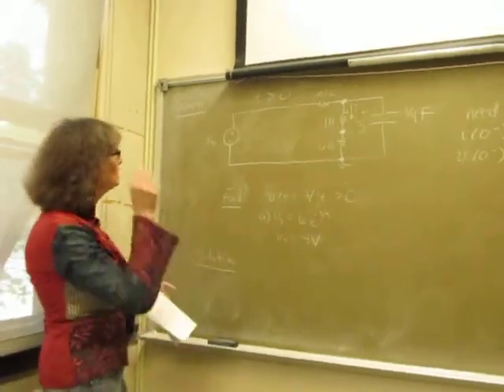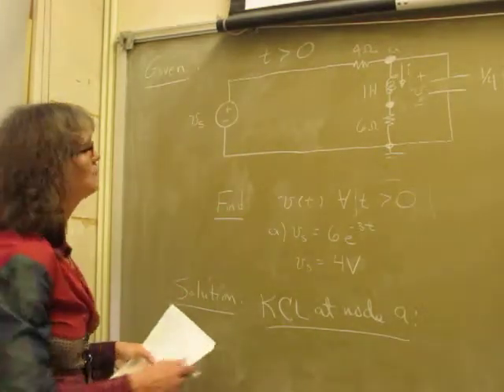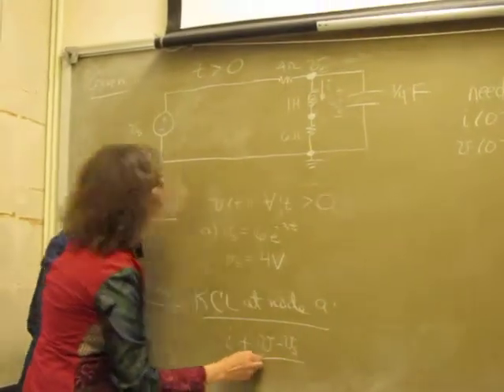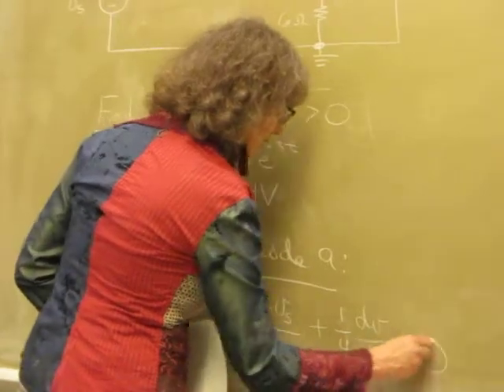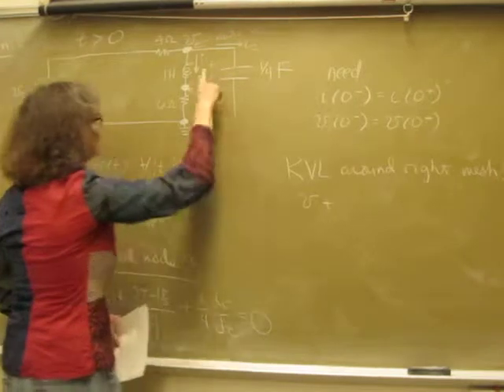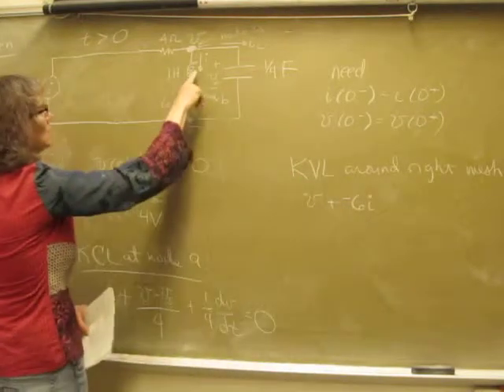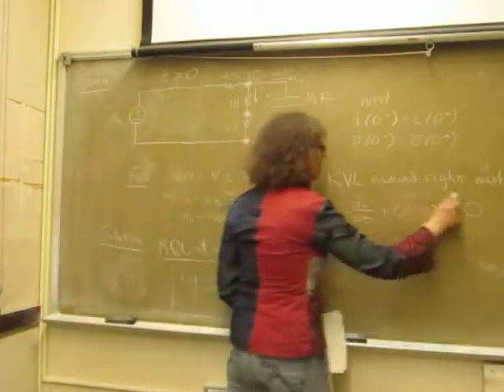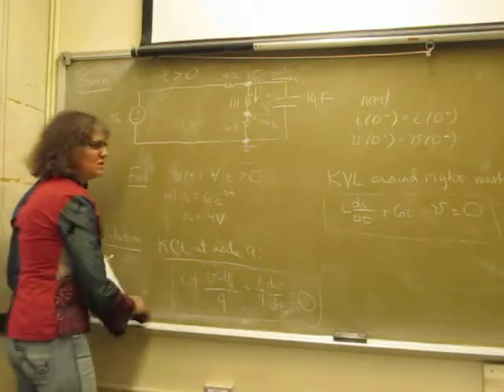ENGN20 1st2ndOrderCircuits Part7